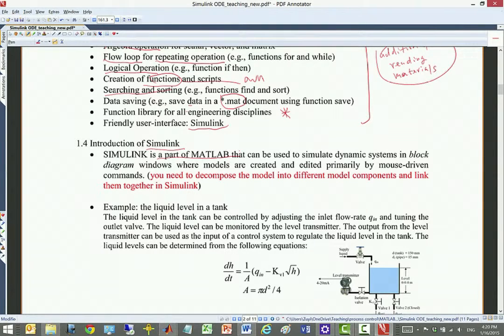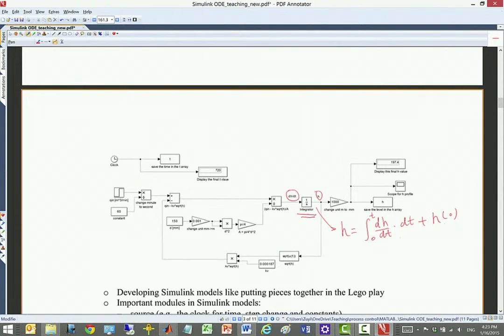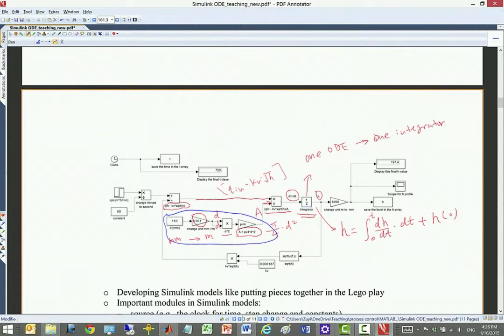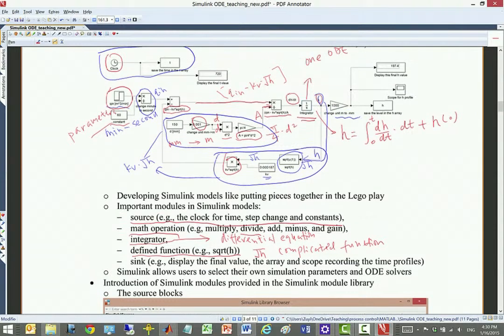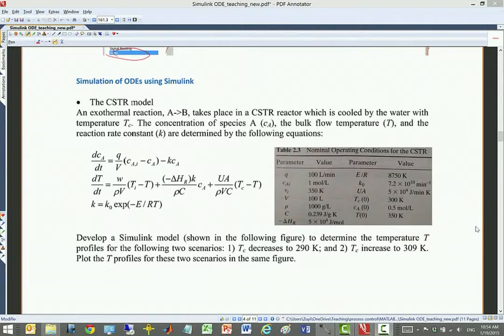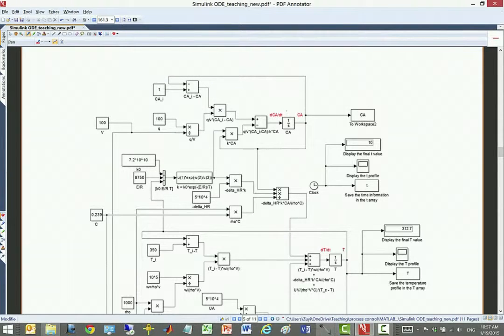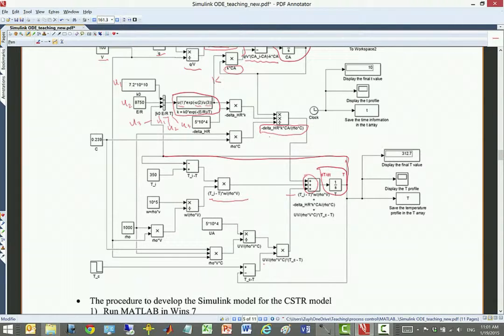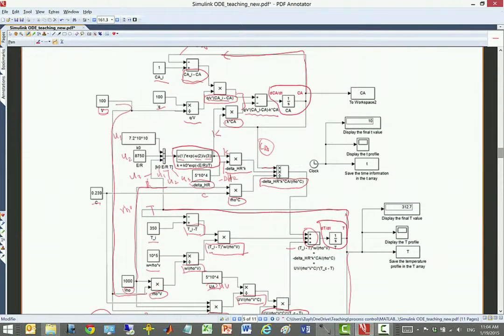Teaching Modules for Process Control - Example1 Part 2